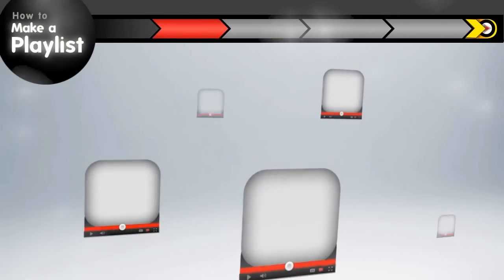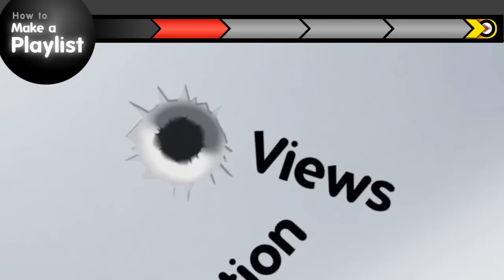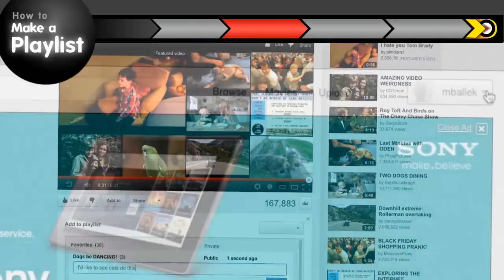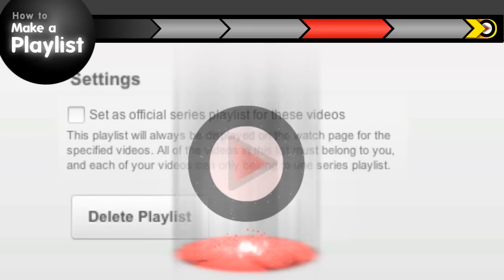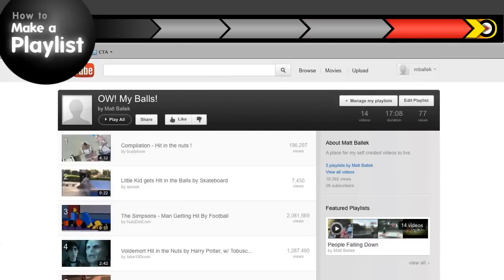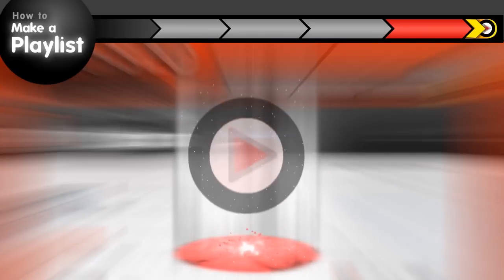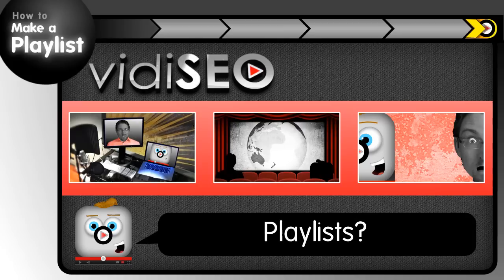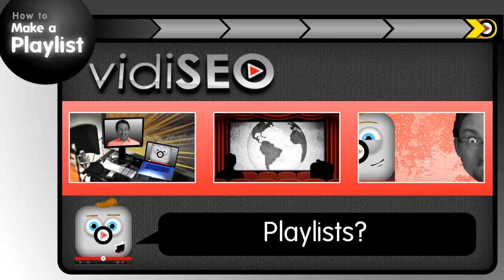How to Make a Playlist on YouTube - 2012 Edition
Playlists are a big part of the new YouTube experience. They help you organize your favorite videos, help keep viewers engaged, and can appear in YouTube search results. In this fast and furious tutorial we cover:

What are YouTube Playlists: 00:07
How to Create a Playlist: 00:50
How to Edit a Playlist: 01:20
How to Share a YouTube Playlist: 02:15